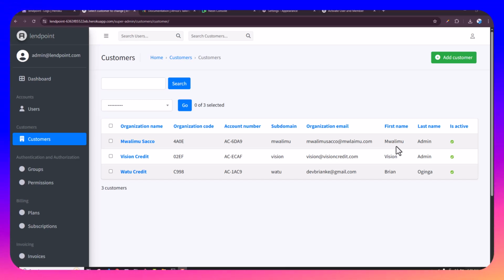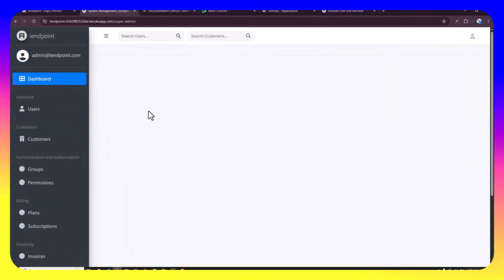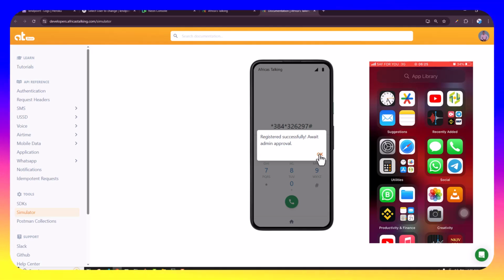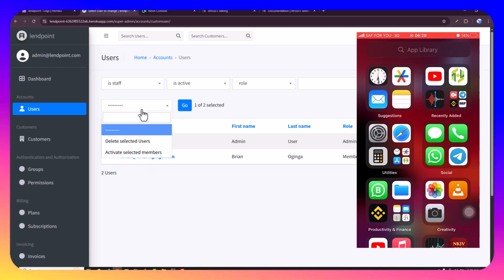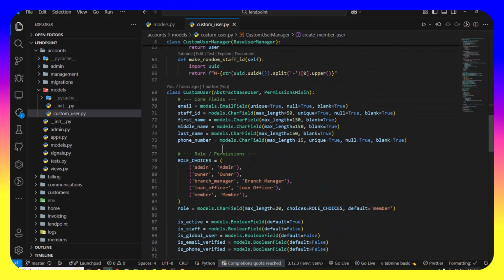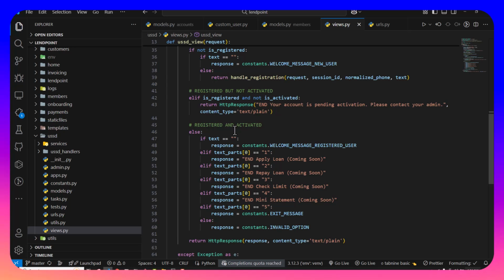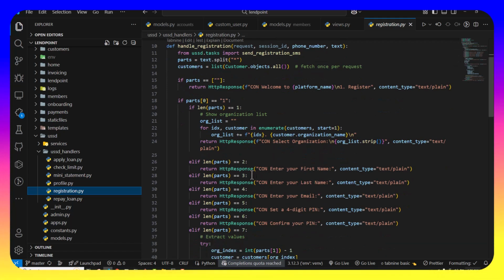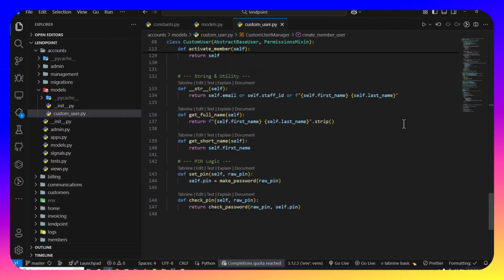USSD Integration with Django: Register Members, Activate in Admin, and Send SMS – Using Lendpoint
Digitize your SACCO or MFI the smart way – without spending millions on USSD codes or complex infrastructure.

In this video, we’ll show you how to:
✅ Register members via USSD
✅ Activate them using the Django admin panel
✅ Automatically send SMS alerts on activation

All of this is powered by Lendpoint — a modern SaaS platform designed for small SACCOs, chamas, and microfinance institutions. With Lendpoint, you get a shared USSD system, seamless M-Pesa integration, and automated communication — without the high costs.

📱 Members only need a basic phone.
💻 Admins manage everything from a simple dashboard.
📩 SMS alerts keep members informed automatically.

How USSD integration works with Django
Member onboarding flow using shared USSD
Triggering SMS alerts using Celery tasks
Why Lendpoint is the most cost-effective solution for SACCO digitization

SACCOs and MFIs looking to go digital
Django developers building USSD apps
Tech leads and admins managing member onboarding
Anyone curious about USSD integration in Kenya & Africa

Music